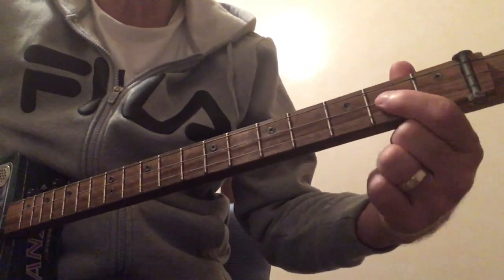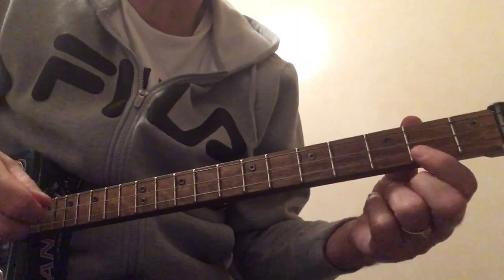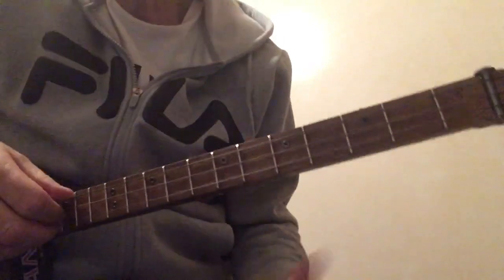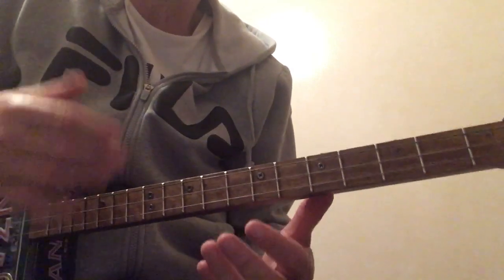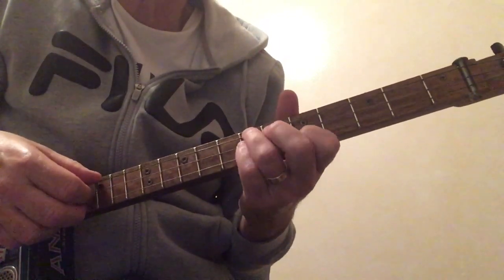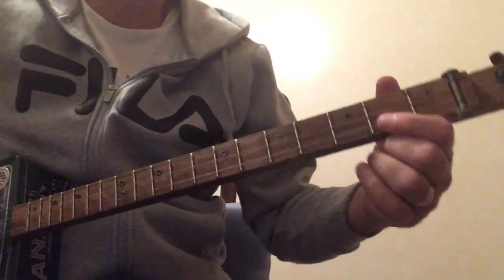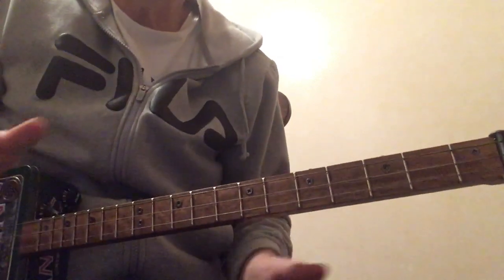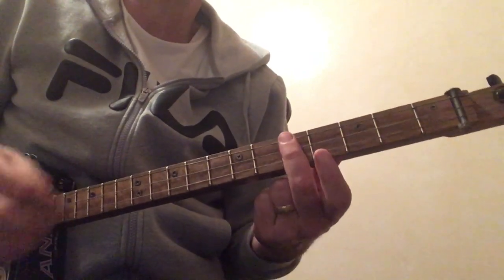Mack the Knife - 3 String guitar Lesson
My interpretation of Mack The Knife on the  string guitar
The tuning is GDg
Hope you get something out of it